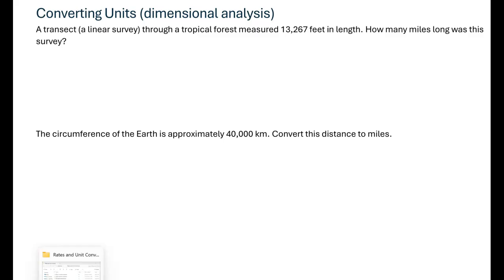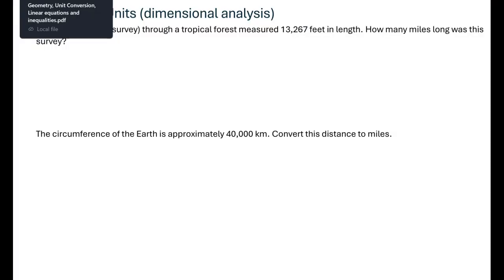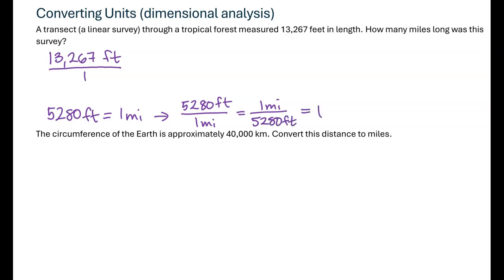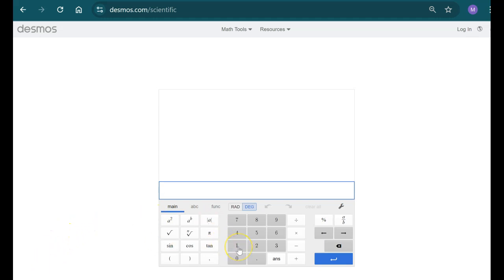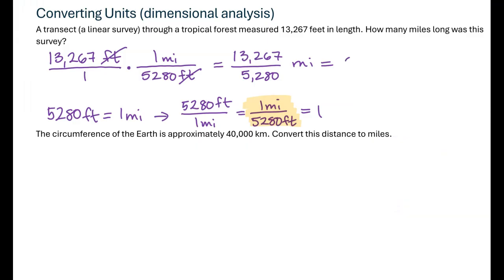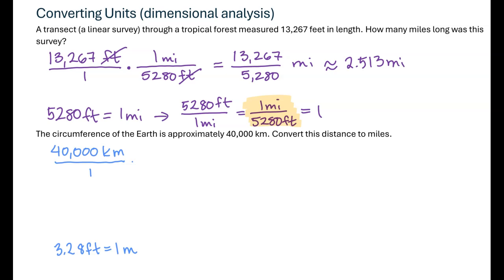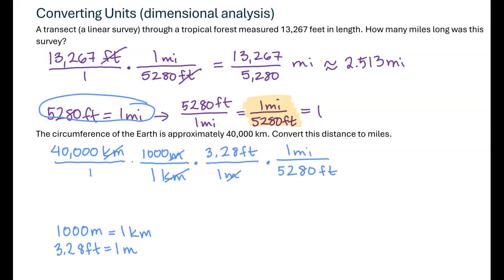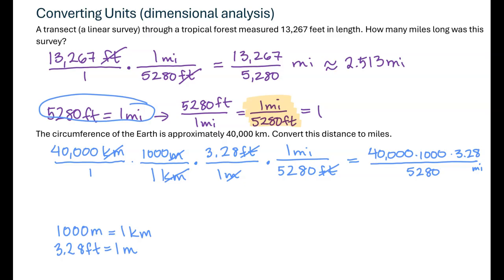M098 1.1 Dimensional Analysis